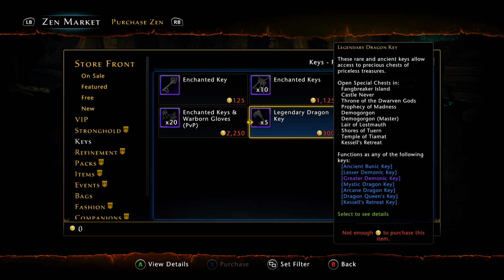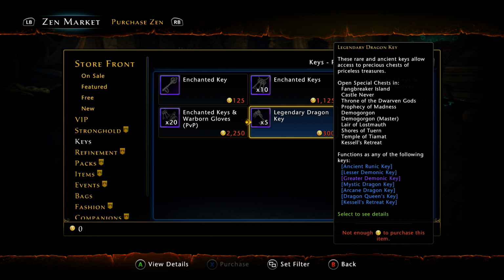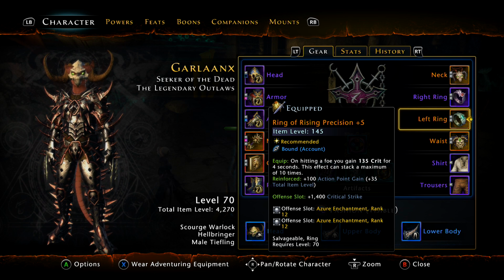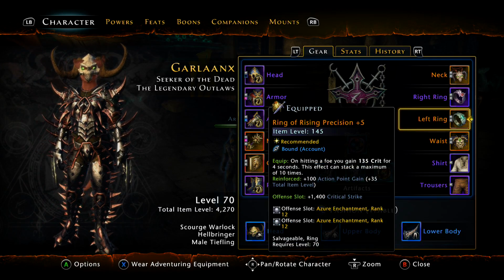Neverwinter - Dungeon Key Changes - Sea of Moving Ice - Mod 10.5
★|Gavscar Gaming|★
Neverwinter - Sea of Moving Ice - Mod 10.5 - Dungeon Key Changes Rant n Rage

*Update* They Closed My Thread... GG!!